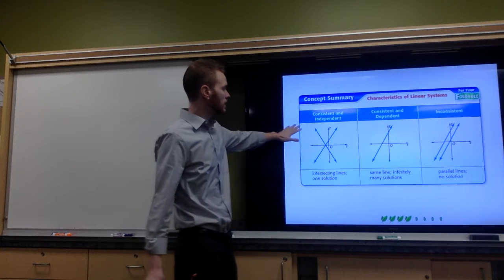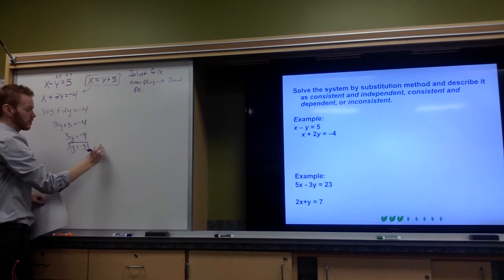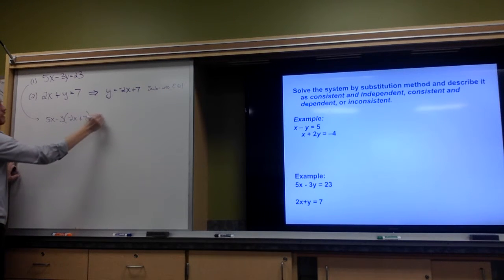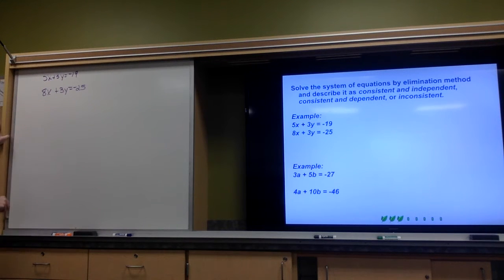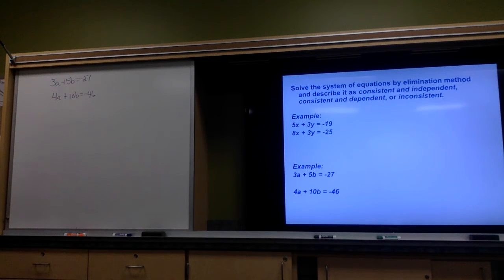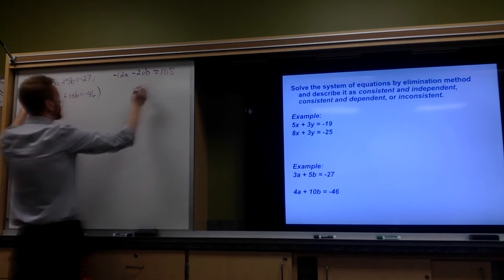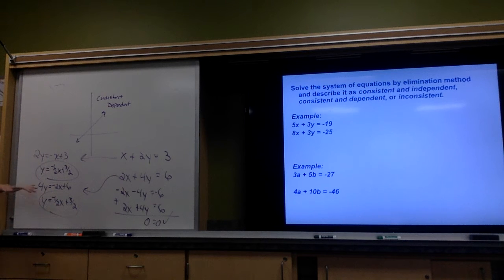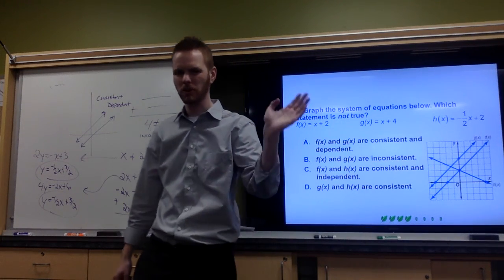Solving A System Substitution and Elimination Method